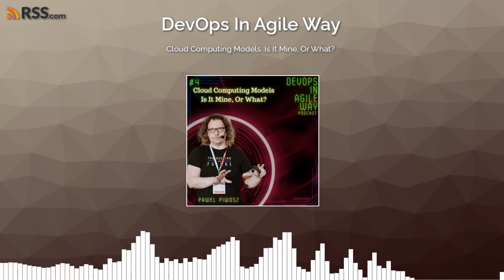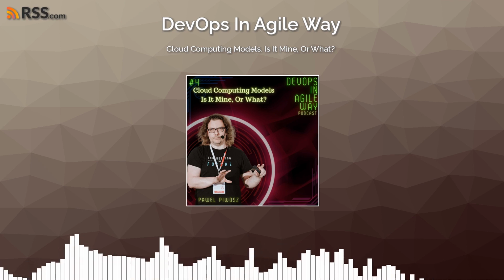Cloud Computing Models. Is It Mine, Or What?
We are more and more aware that with Clouds we have a portfolio of options and possibilities to run our application. But do we really understand it? What are those Cloud Computing Models? Who is responsible for what?I demistify Cloud Computing Models and Share Responsibilities Model in this episode. Cloud Computing Models should become clear like the clearest water :)